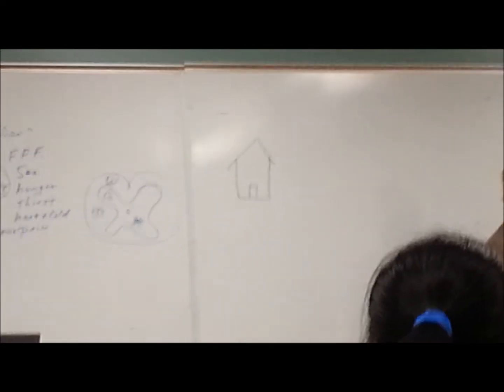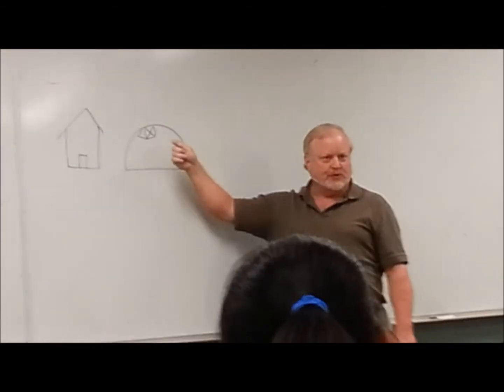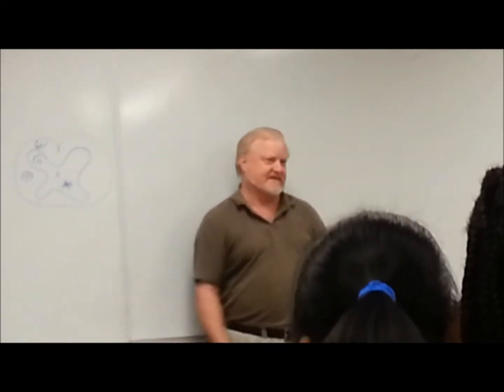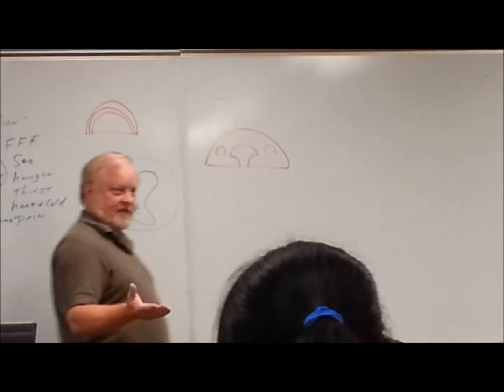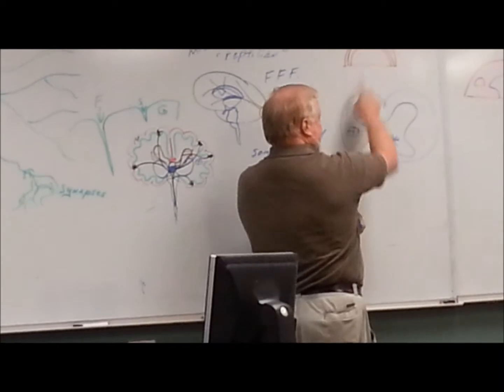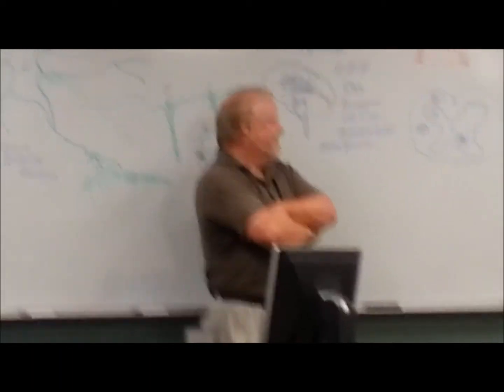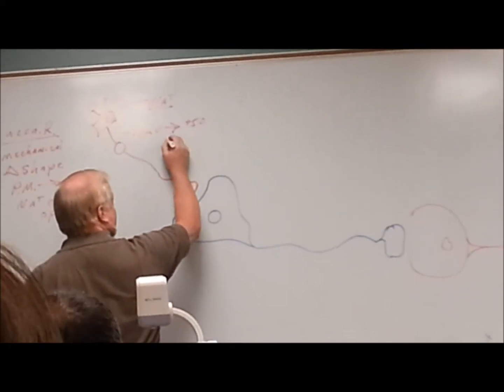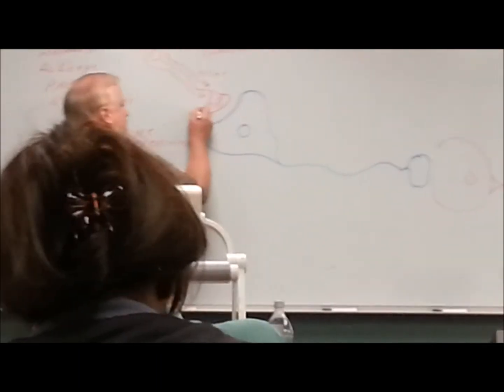Anatomy The Brain p3